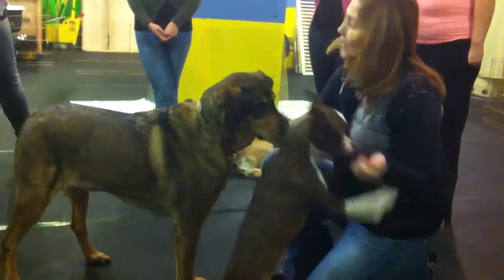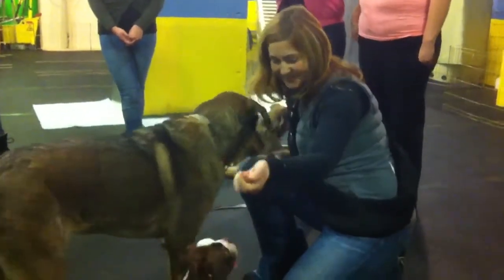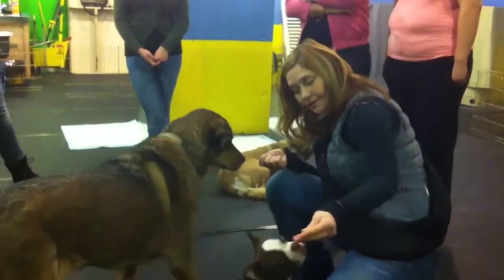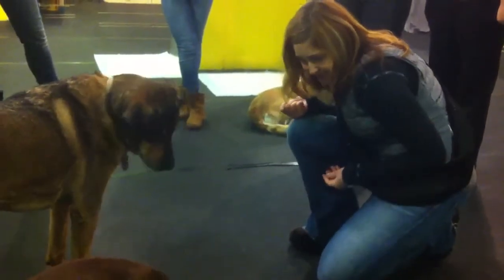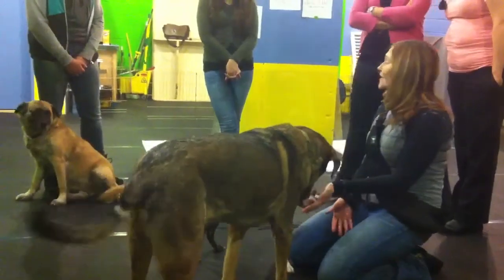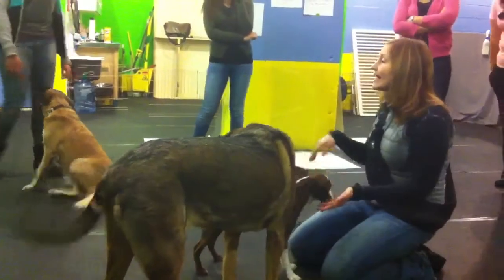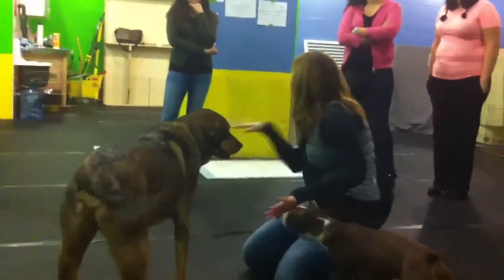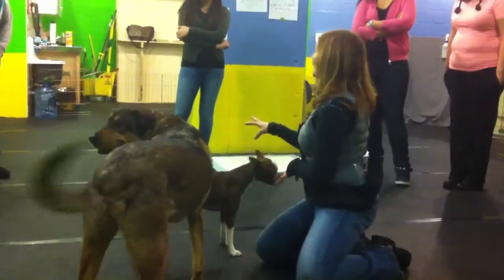Dante and Newman learn to shake paw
Dante and Newman learn to shake paw in tricks class with the staff at Pawsitively Love in NYC.